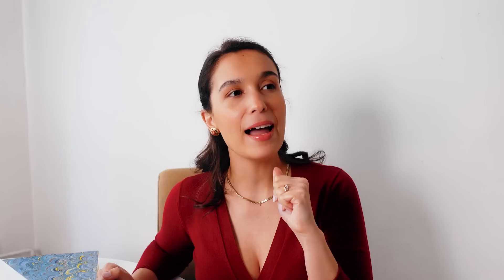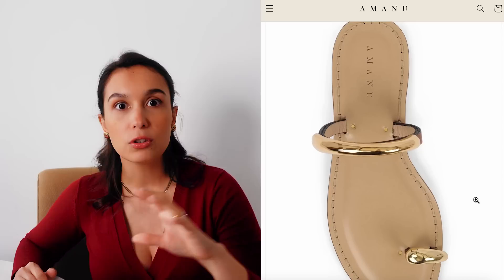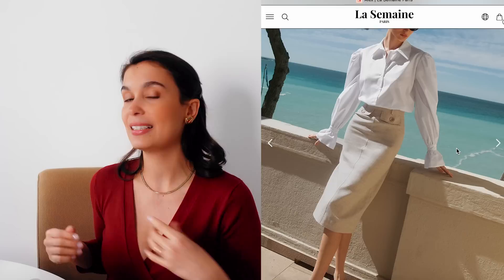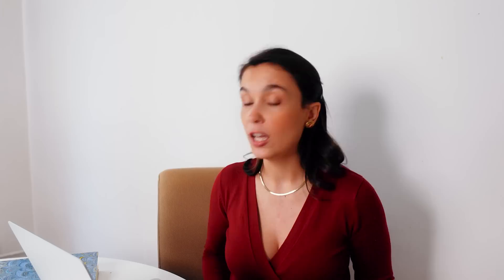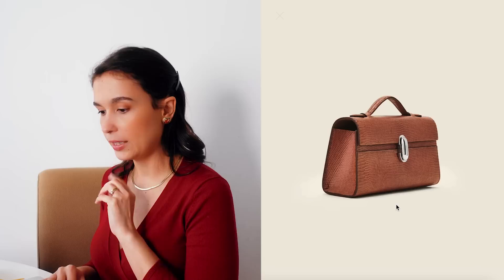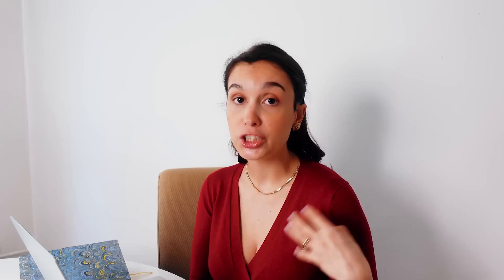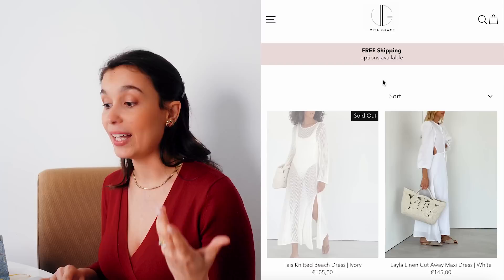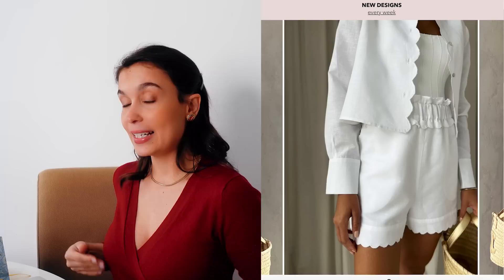UNDERRATED BRANDS nobody talks about | Niche labels I need in my closet!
Hello everyone! This week I'm showing you another selection of underrated brands that nobody really talks about. These are niche labels that completely align with our style: elegant, timeless and highly chic!

Brands mentioned:
📽️ MY VIDEO EQUIPMENT
Microphone:

NB: *The links above are likely to be affiliate links, which means if you choose to buy something through one of them, I may receive a small commission on the sale. It makes no difference to you as a buyer, but I may receive a small compensation from the brand via rewardStyle, Klarna Creator or Amazon Associates
00:00 Intro
01:37 Amanu Studio
04:50 La Semaine
09:01 Savette
12:36 Rodier
14:44 Maria de la Orden
17:37 Vita Grace